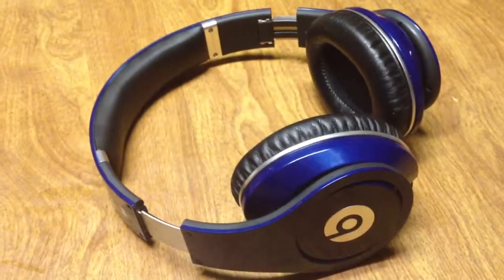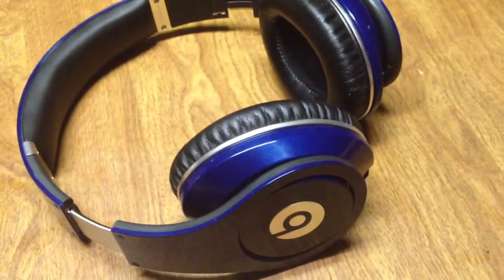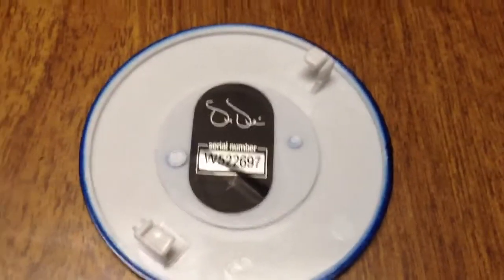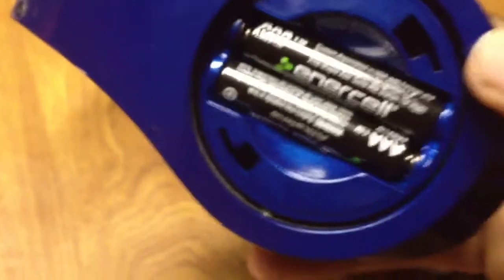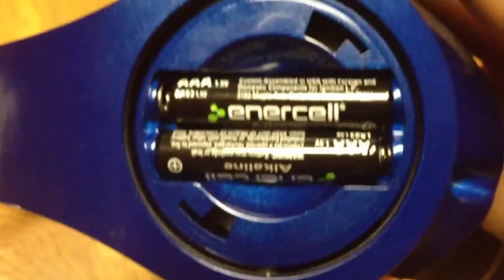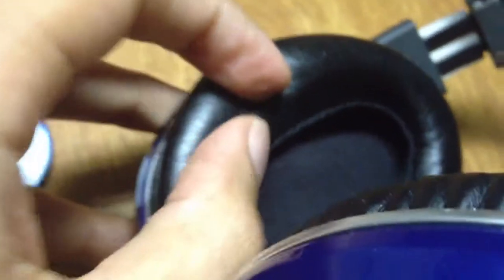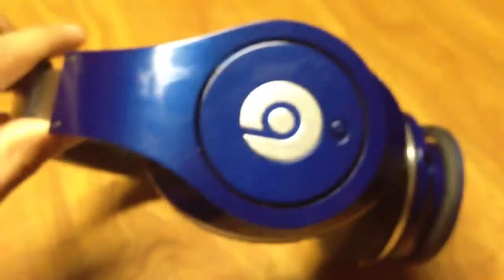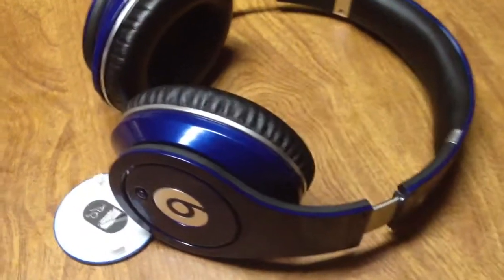Are my blue Studio Beats real or fake?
Got them from Craigslist for $200.. Not sure if they are real or not? Any help?